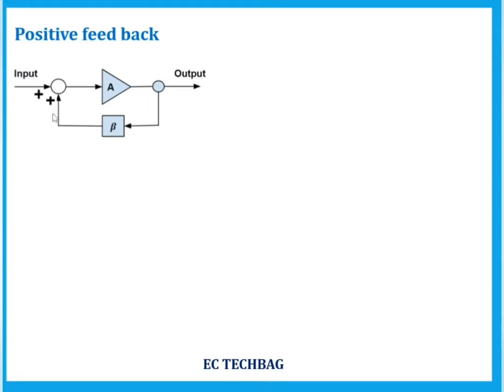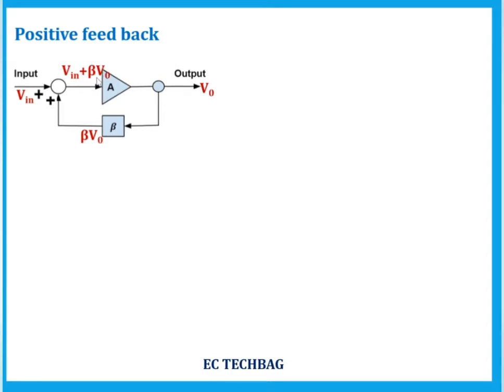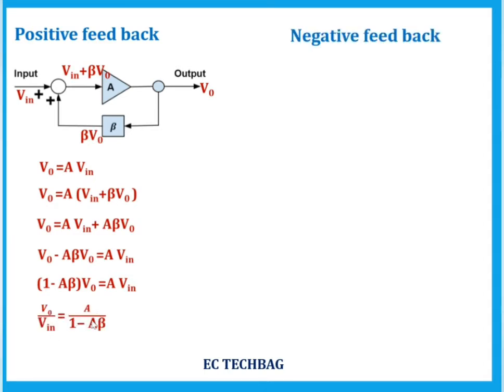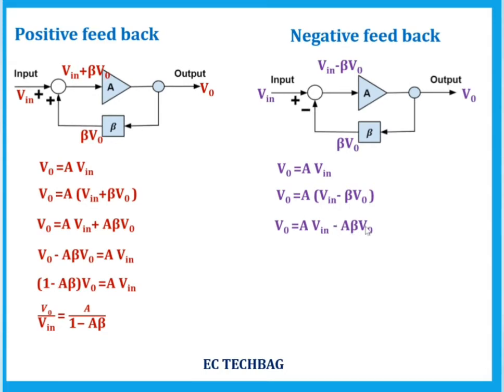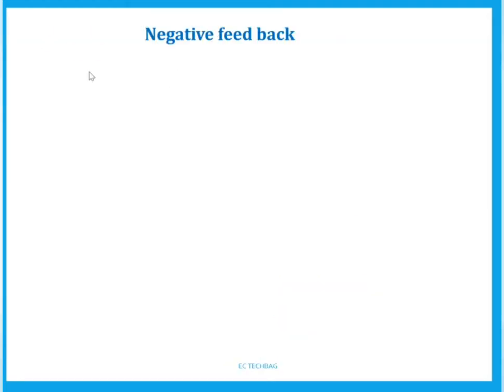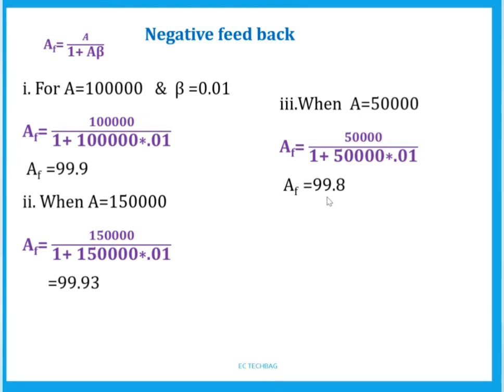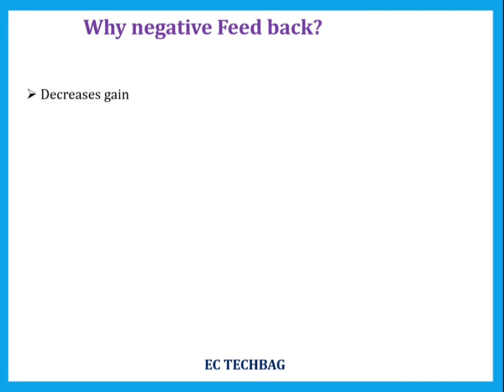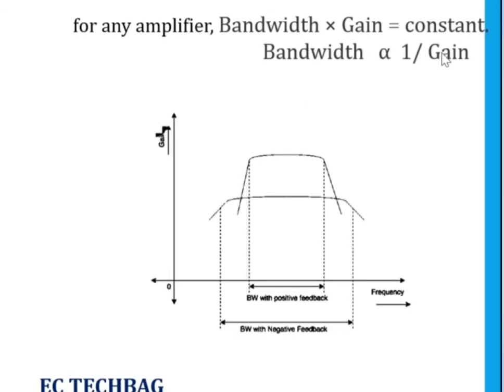feedback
voltage gain with feedback is derived for both positive and negative feedback.
listed the reason why negative feedback is preferred.
advantages of negative feedback, including reduced distortion, increased bandwidth, and improved accuracy is explained.
We'll compare positive and negative feedback,